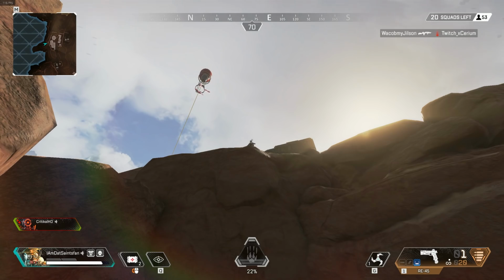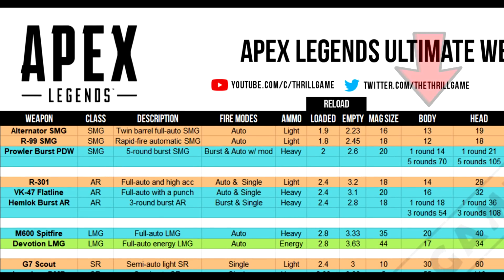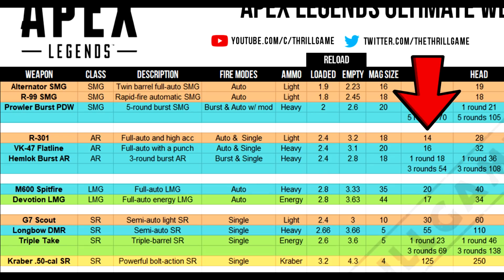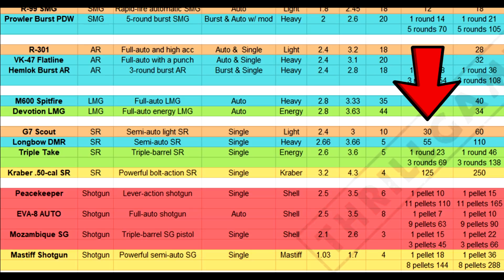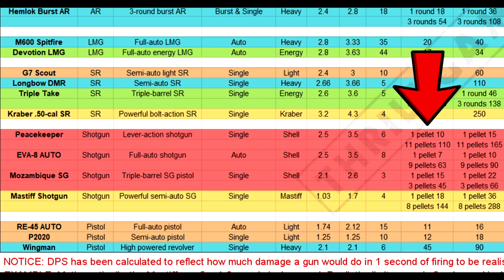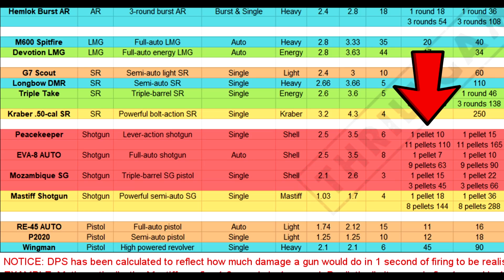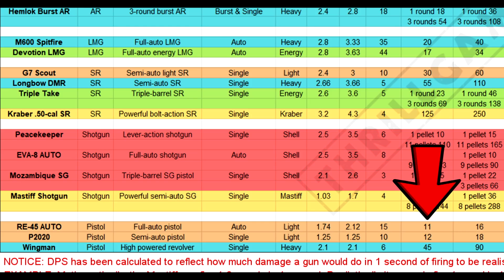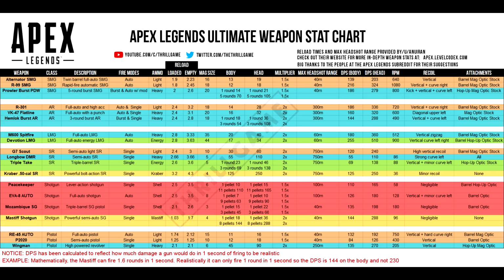Apex Legends DID YOU KNOW? - All Gun Damage (Which Guns are Good & Which Guns Suck)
Apex Legends DID YOU KNOW? - All Gun Damage (Which Guns are the Best)

Not About Us (Instrumental Version) - Lvly